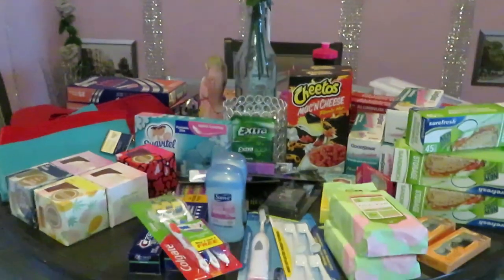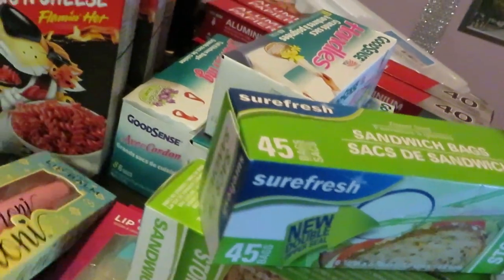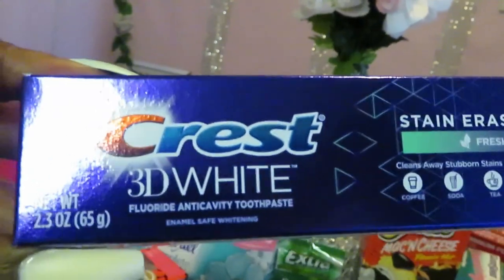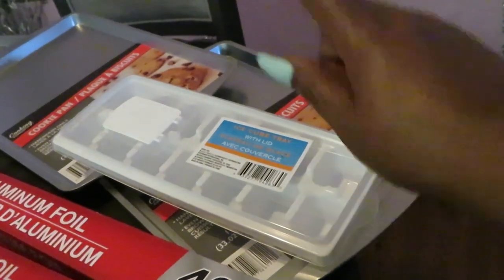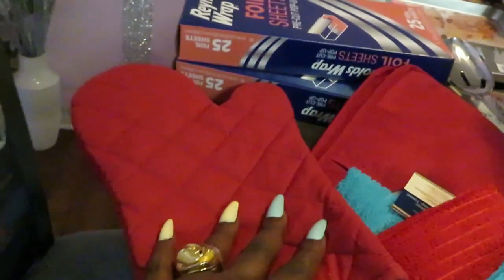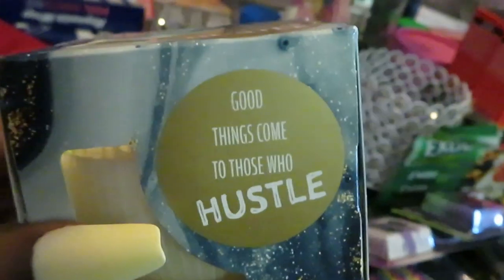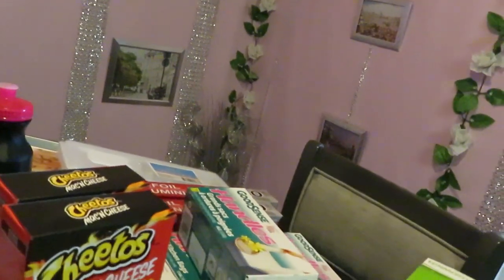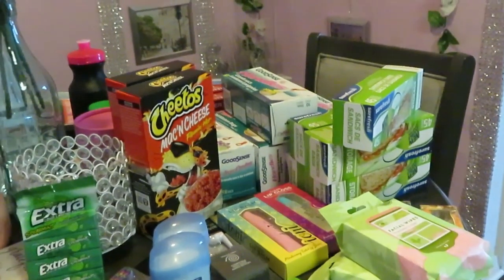Dollar Twenty Five Tree Haul/Arickamisha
Well we all know the new price is $1.25 so . . . yeah.